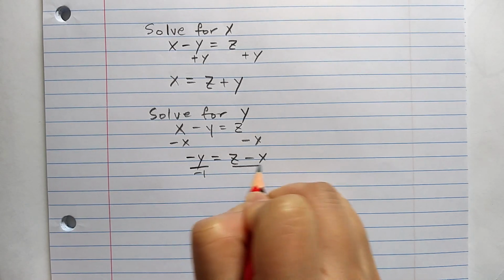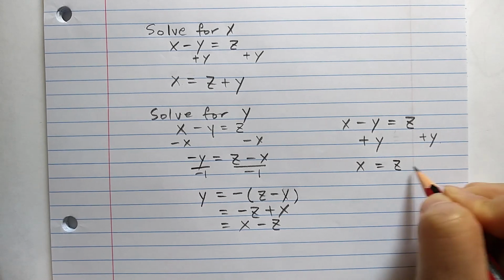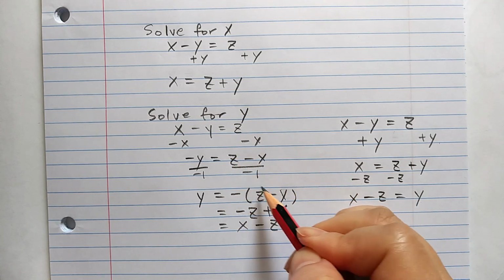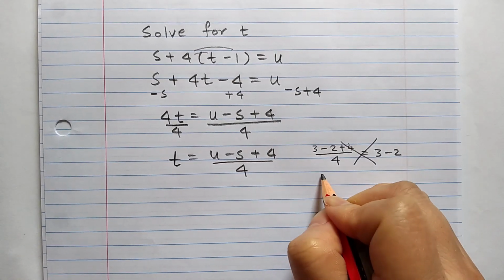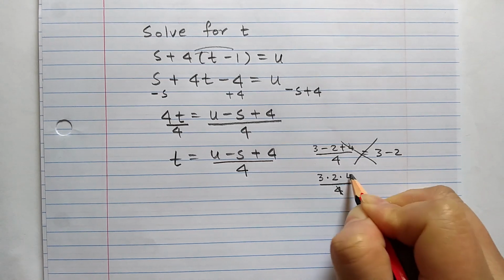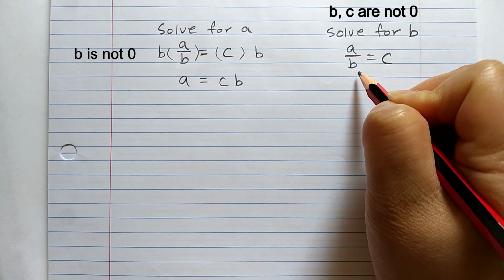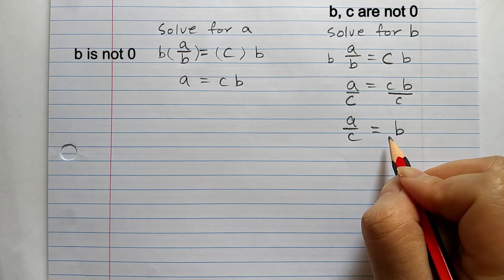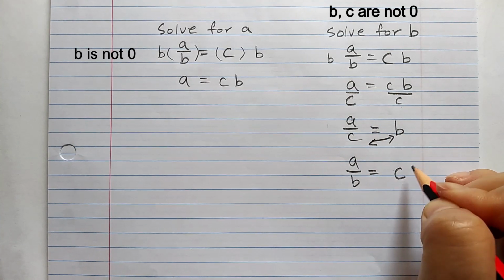Equation 8 Solve for x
This video shows how to solve linear equations for a variable.